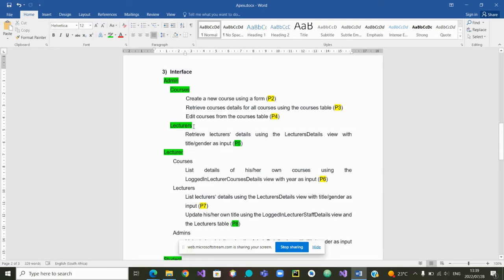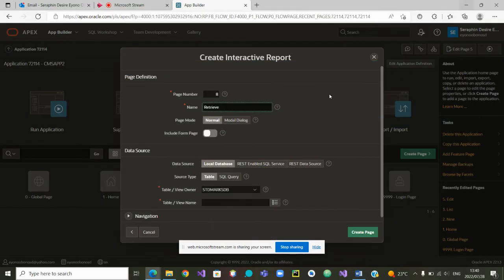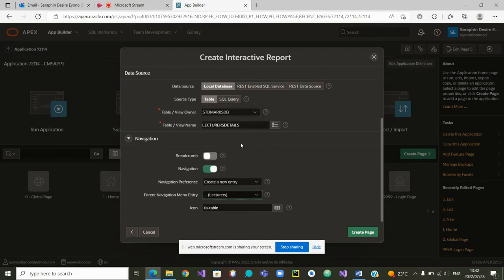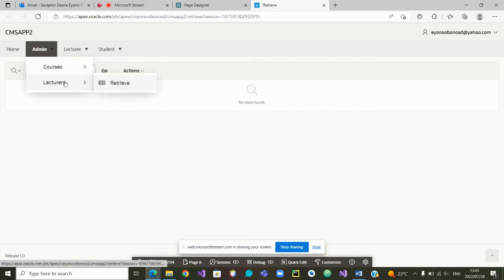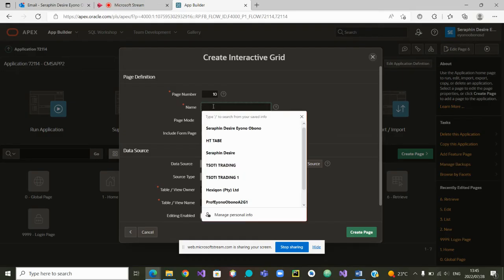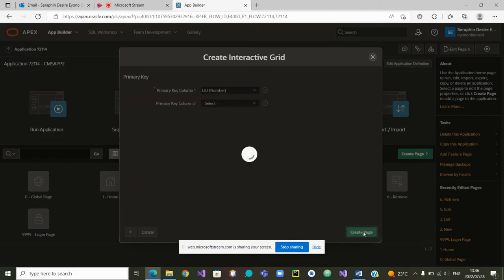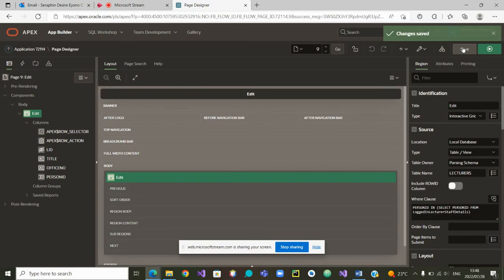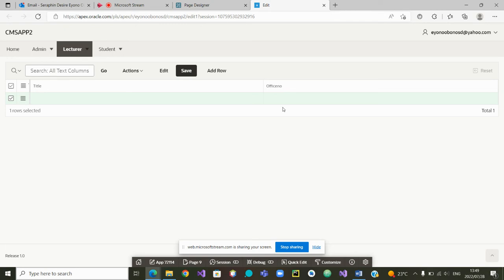Faster Pages Creation in Oracle Apex (N21, Improves O17, O18, O19, O20)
How to create pages faster is Oracle Apex